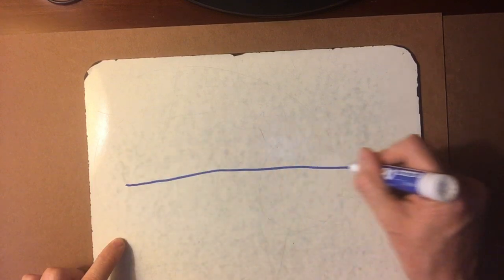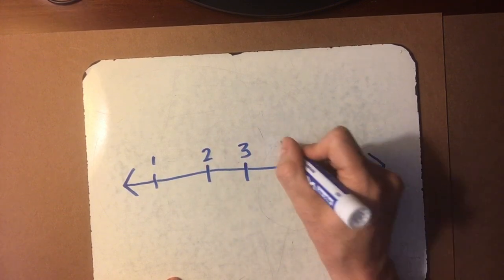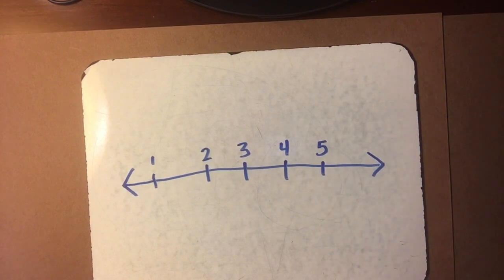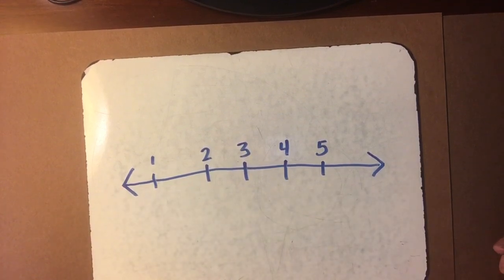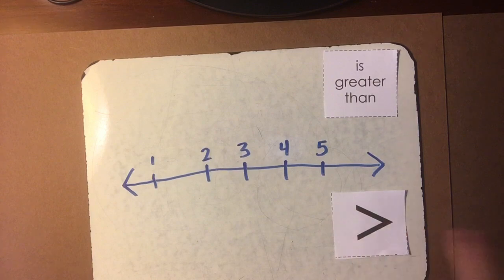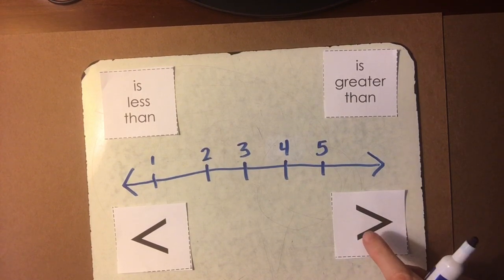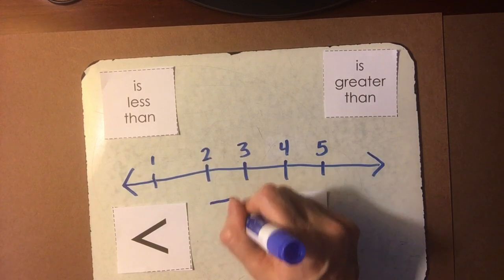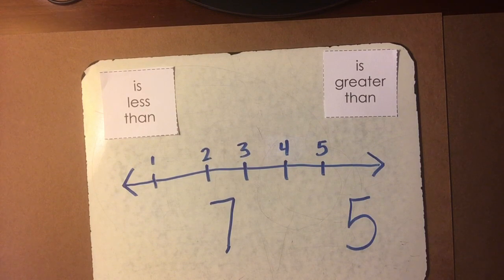Decimal Fractions Week 4, Day 2